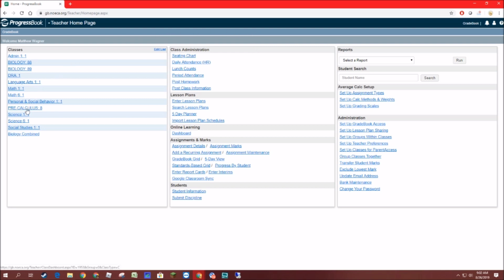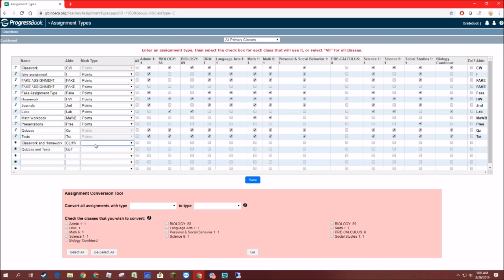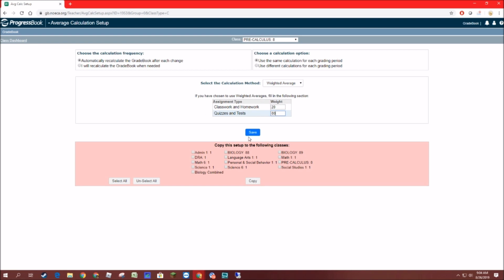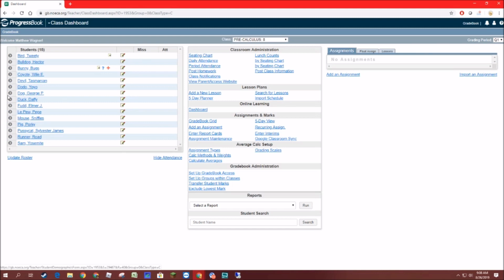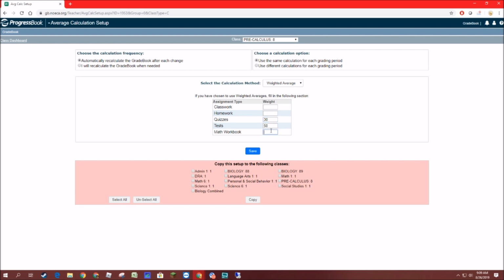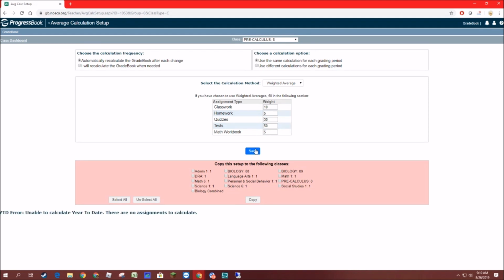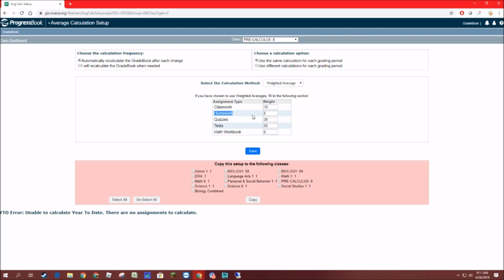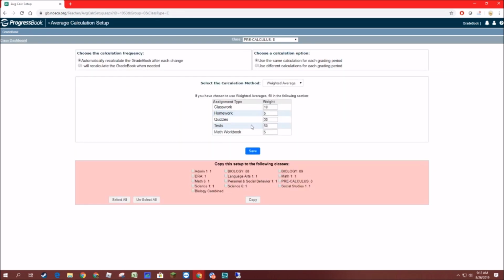GradeBook : Setting up Weighting!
GradeBook : Setting up Weighting! Keep in mind this is a "college style" weighting setup like you'd receive on a syllabus on your first day of class. Tests are worth this, homework will be worth that, etc... THIS IS NOT JUST DOUBLING OR TRIPLING the worth of a single assignment as I'd call that Elementary Weighting or a Assignment Multiplier.